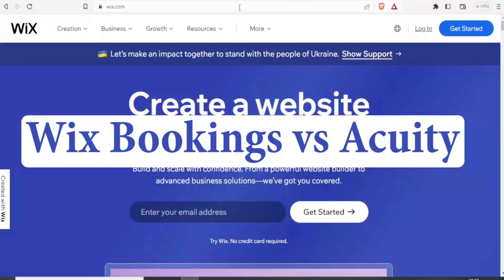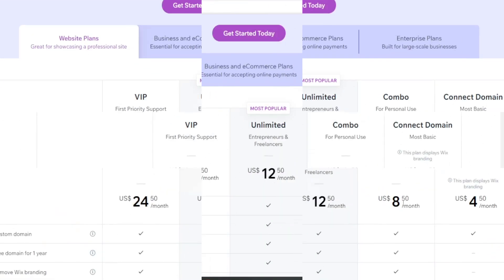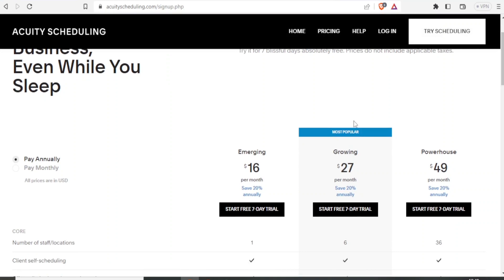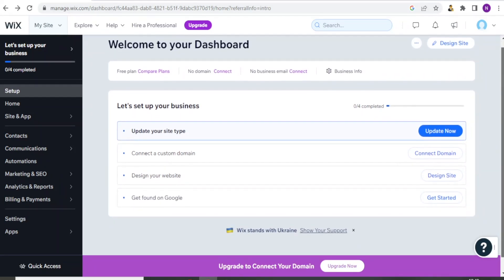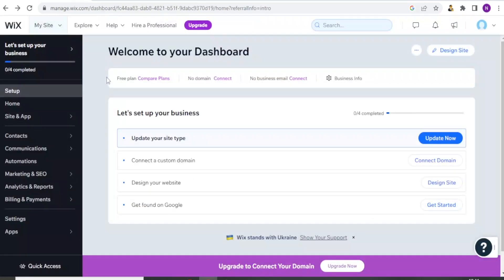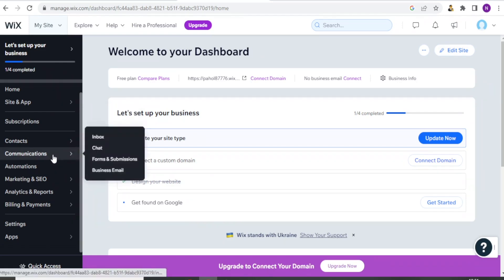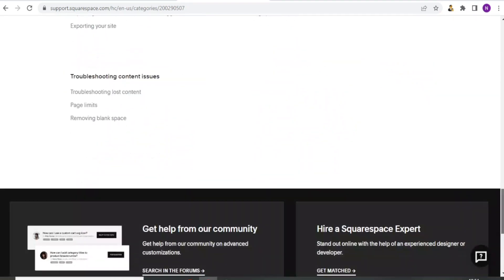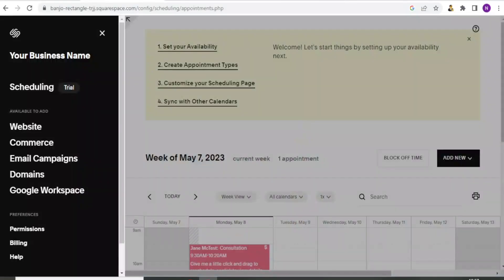Wix Bookings Vs Acuity Scheduling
Are you confused about which online booking system to choose for your business? In this video, I'm going to compare Wix Bookings and Acuity Scheduling and help you decide which one is the best fit for your needs. Learn how to save time and money by choosing the right online booking system for your business!